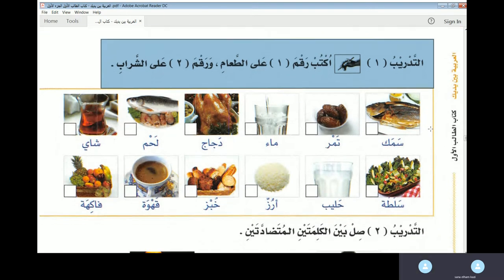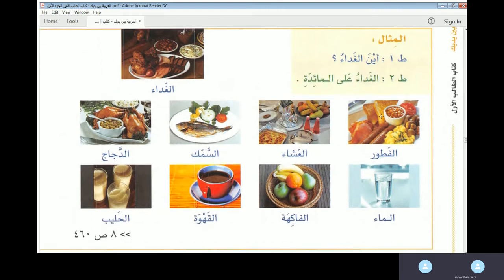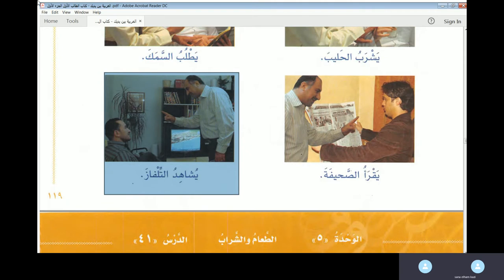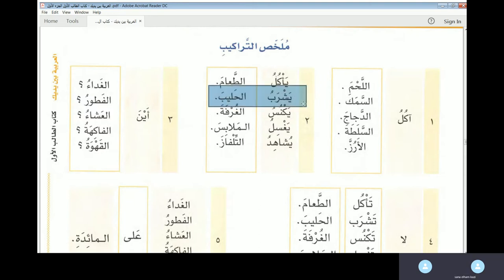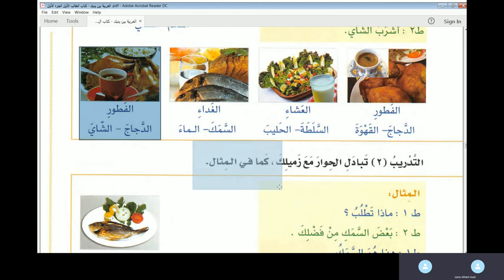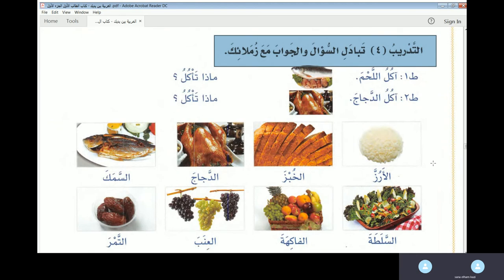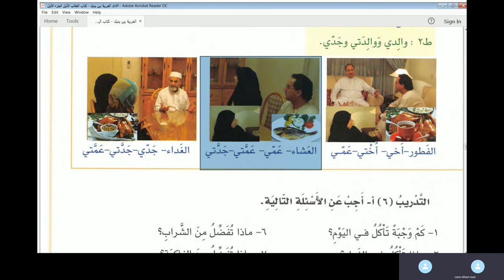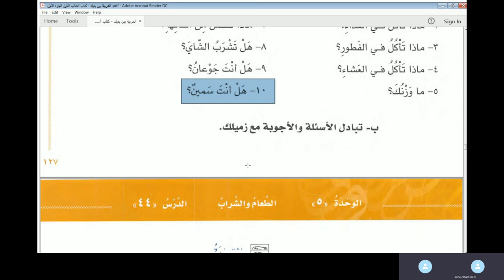Jamal Arabic Course Class 33 - Al Arabiyyah Bayna Yadayk Vol 1 Part 1 Lesson 40